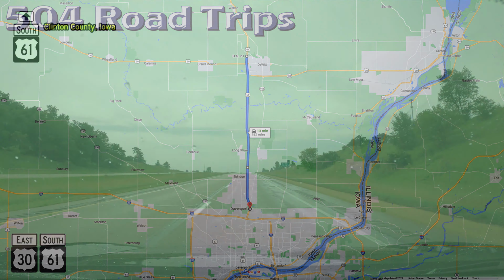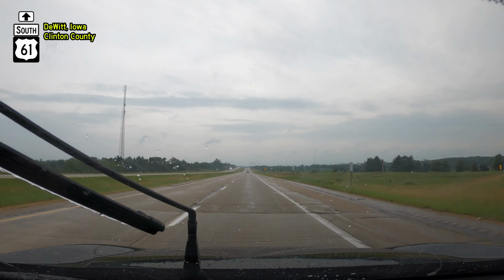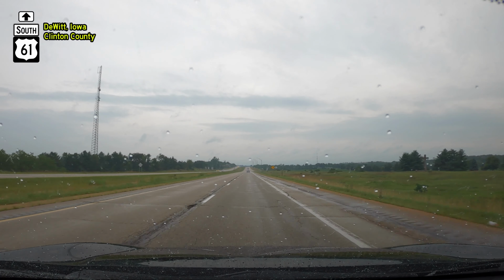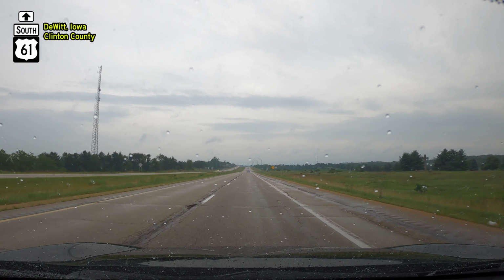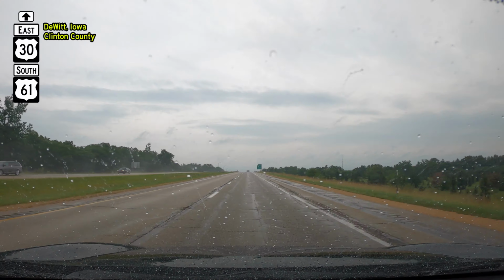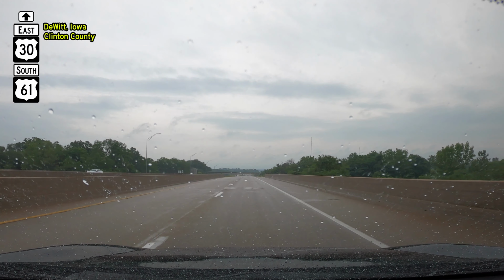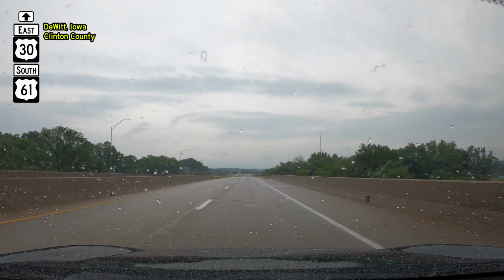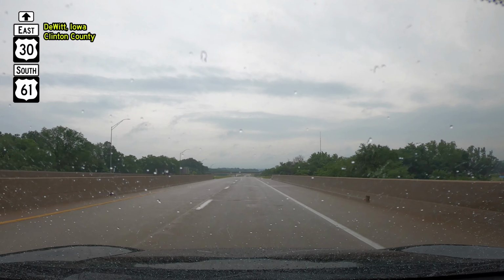Road Trip #752 - US-61 S - Iowa Mile 141-125 - DeWitt/Eldridge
Road Trip #752 - US-61 South - Iowa Mile 141-125 - DeWitt/Eldridge

Today, we drive through the city of DeWitt in Clinton County, and have a short concurrency with US Highway 30.  We enter Scott County, and the Davenport-Moline-Rock Island Metropolitan Area, finishing in the city of Eldridge, on the northern edge of the city of Davenport.

00:00 Intro
00:16 DeWitt, Clinton County, Iowa
02:35 Scott County, Iowa
05:36 Eldridge, Scott County, Iowa
07:20 Outro